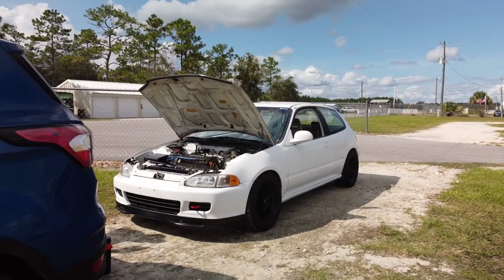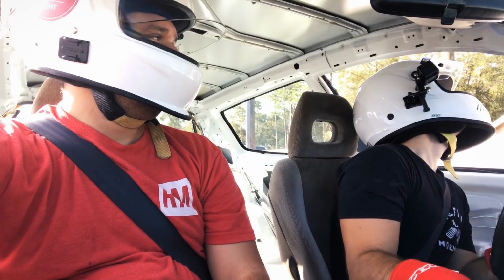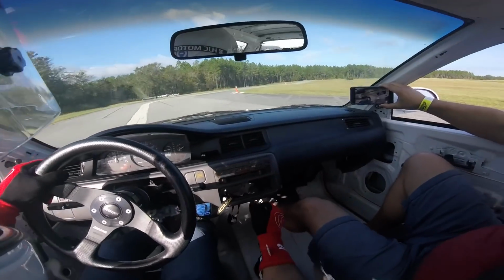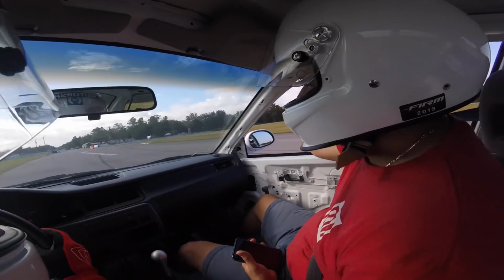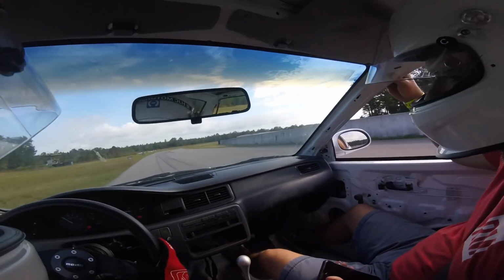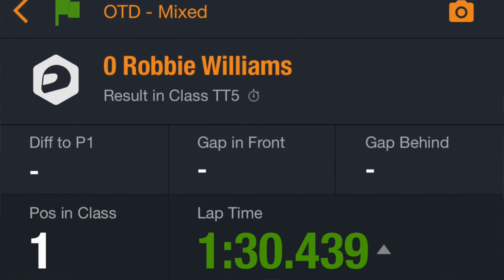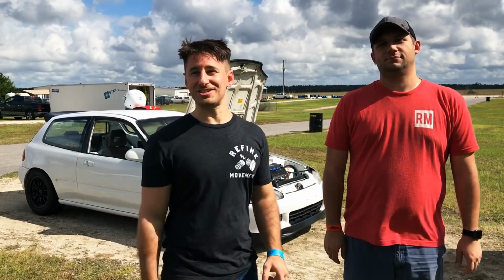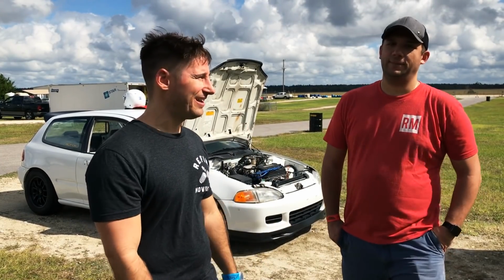Going FASTER with NO VTEC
My last PB was set with a VTEC D16Y8. This time I had a NON VTEC D16A and went faster...What happened? I have been focusing and practicing the basics of driving on track in the simulator and karting and it translated to the car. Can't wait to get back out there again and try to beat this time as well!